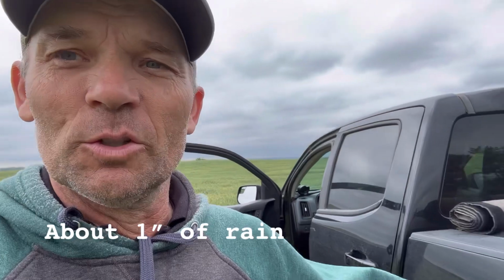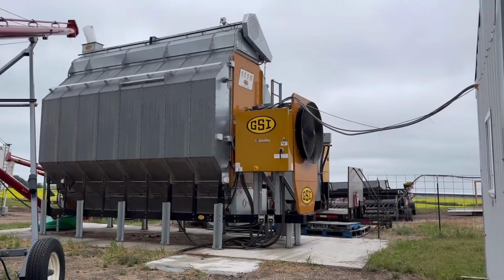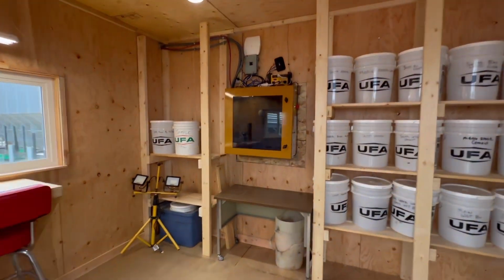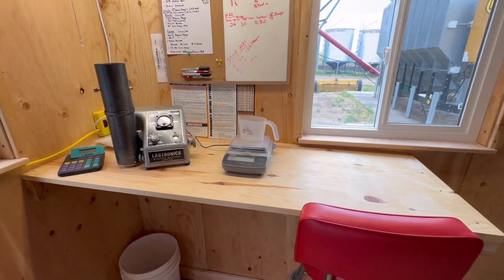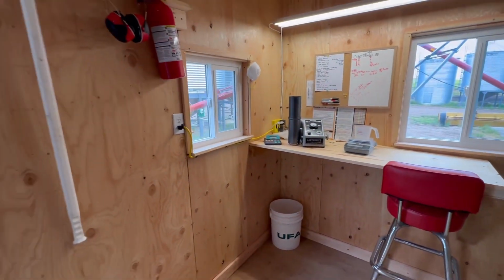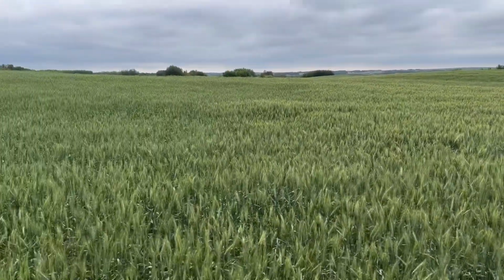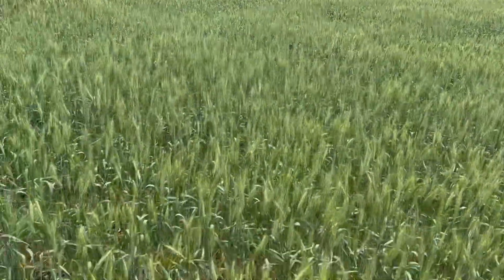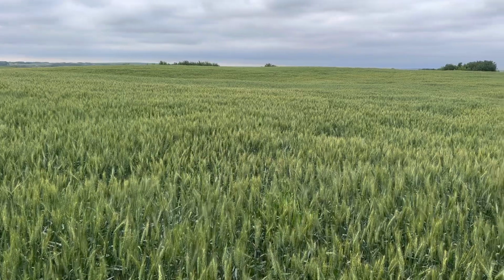Dryer shack renovations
Finished dryer shack. Flew the drone on a few fields checking for cut worms